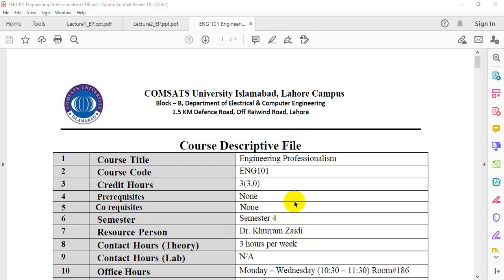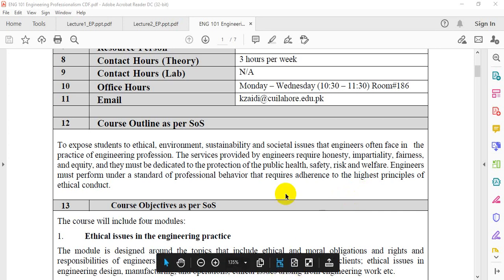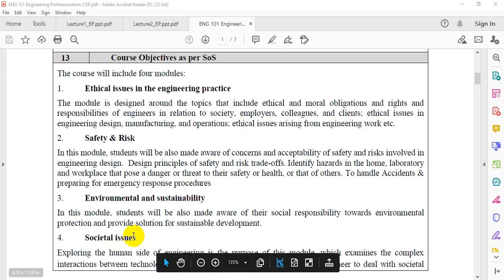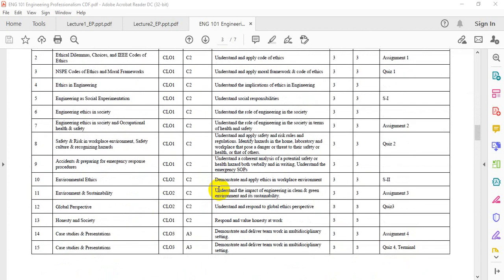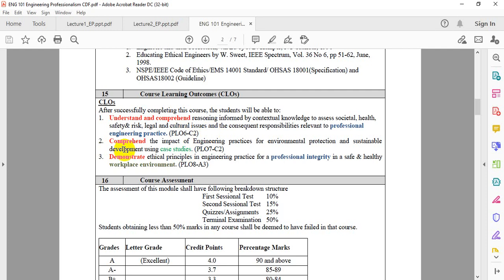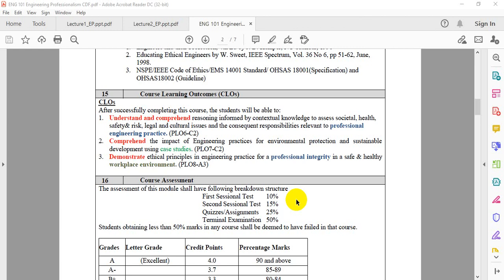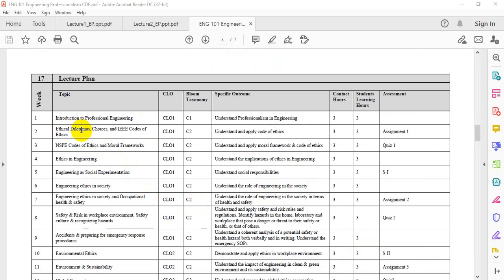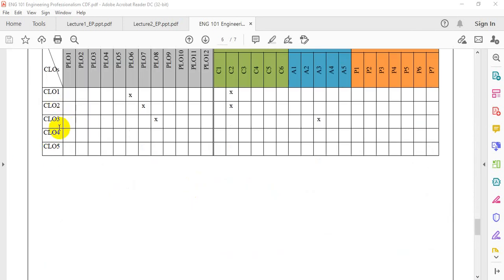Engineering Professionalism Course Outline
ENG101 Engineering Professionalism Course for Bachelor of Computer Engineering Students